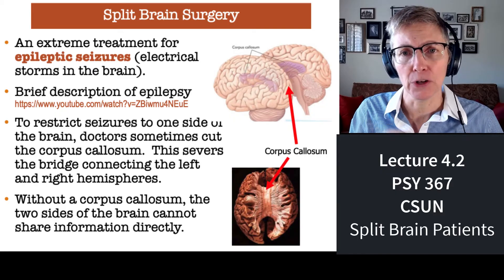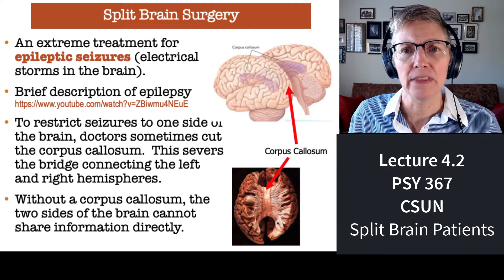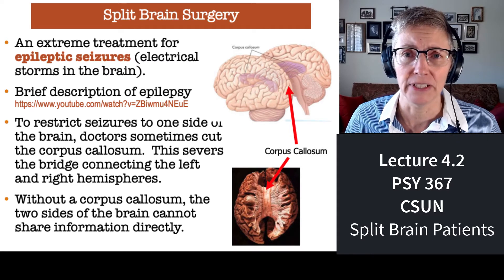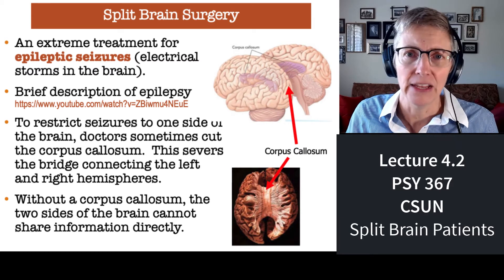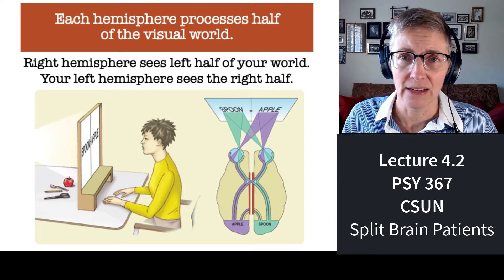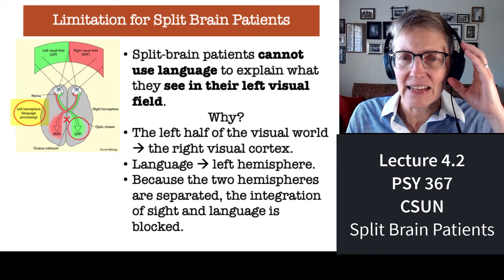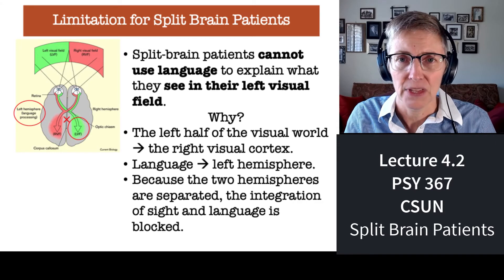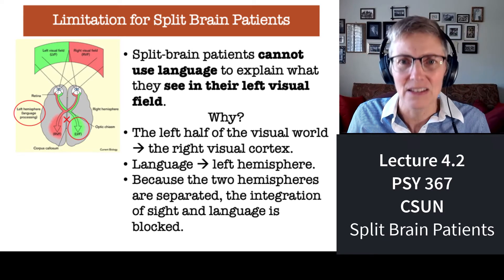367 Lecture 4.2 Split Brain Patients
A brief summary of split brain surgery and the resulting impact on perception.  This is part of a lecture series in Cognitive Psychology.